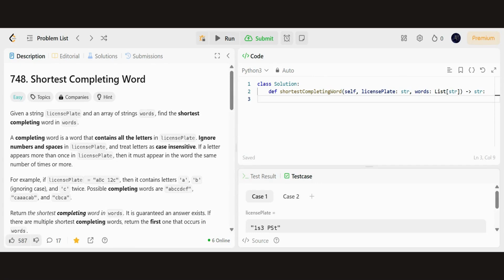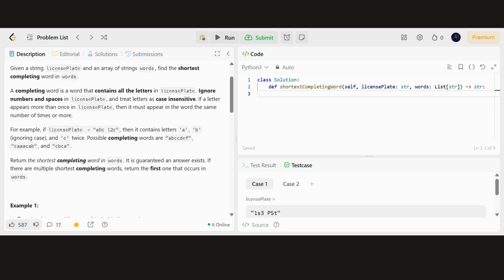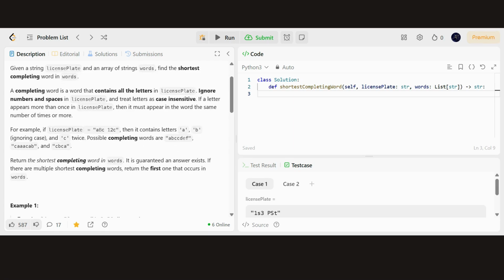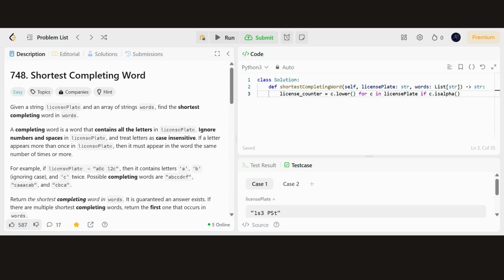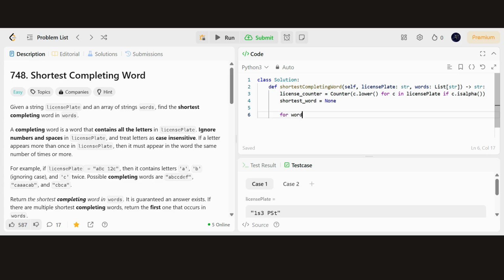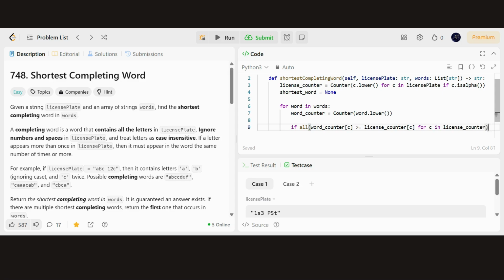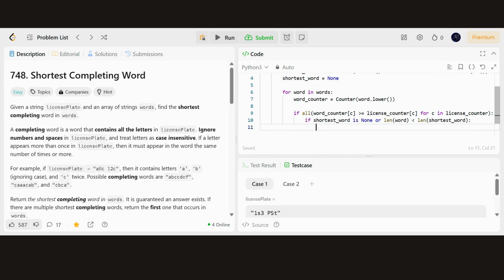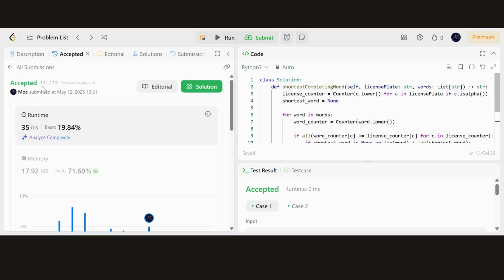Shortest Completing Word - Leetcode 748 - Python